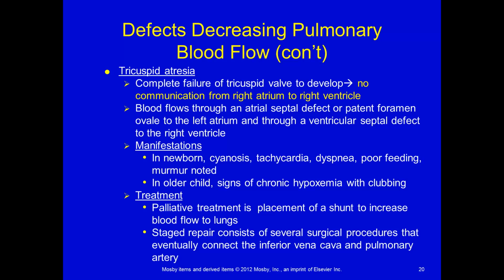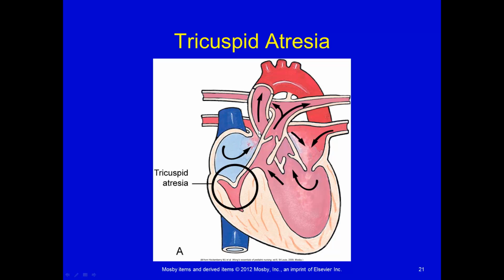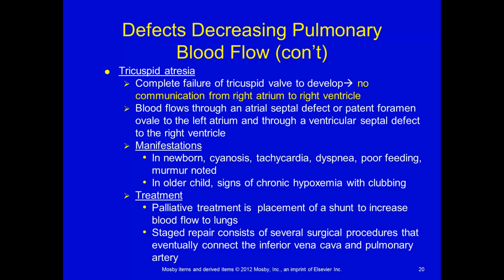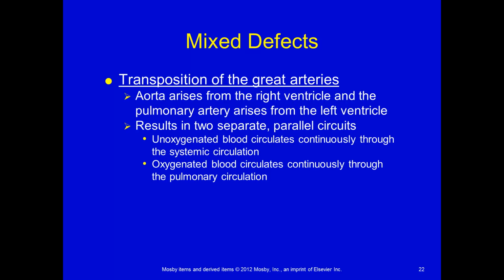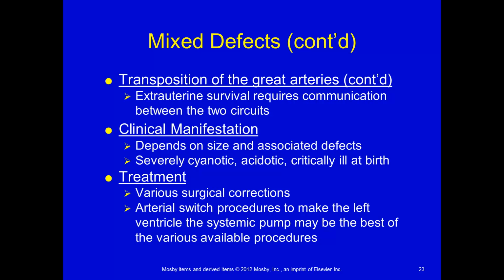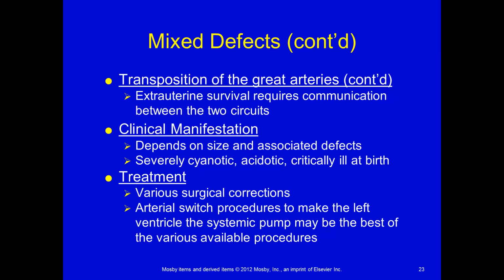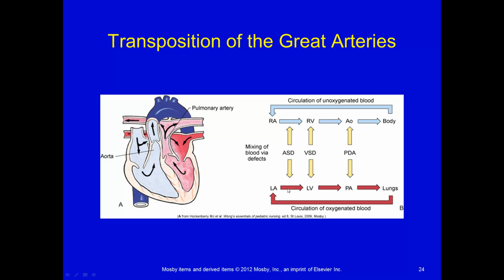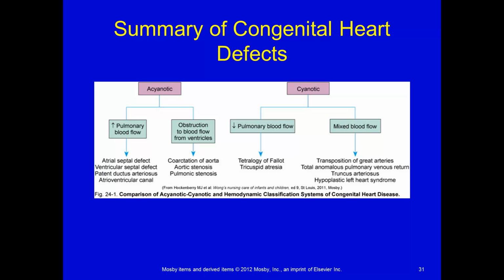Supplemental Ch 24 Voicover Ppt MP4 Original Size 20151207 11 00 54AM